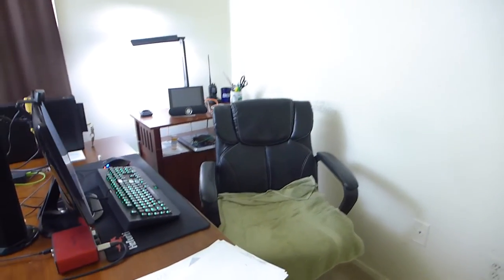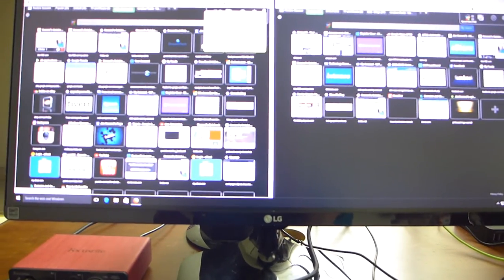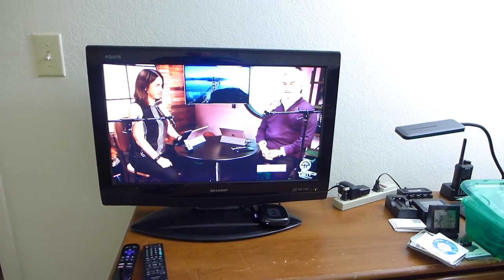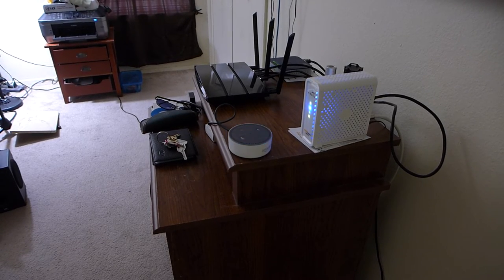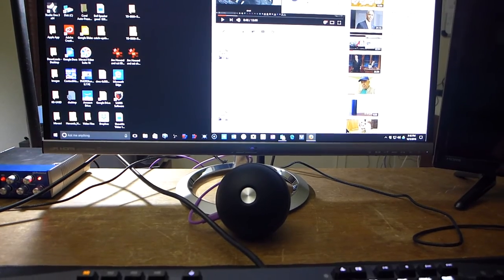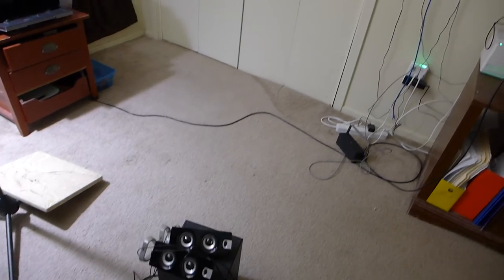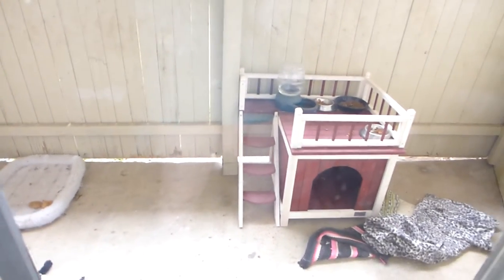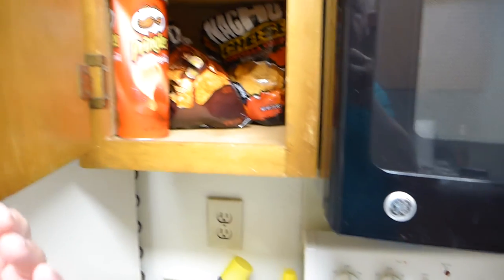ShowMe Video - new monitor and changes in to hardware here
A little visit with Jim Howard.  See Jim's new toy the Amazon Echo Dot.  See his new monitor and changes to his hardware.
You even get to peek into Jim's ice box.  What will you see?  Are their heads in his ice box?
You will have to watch the video to find out.